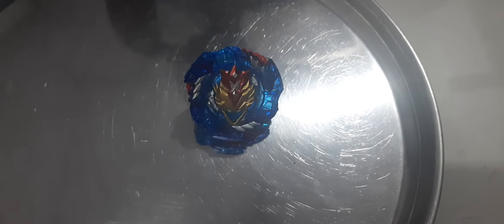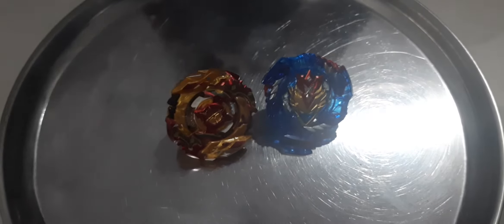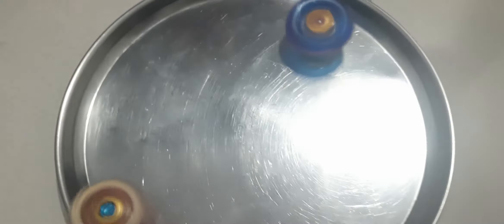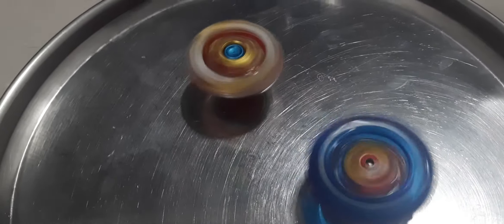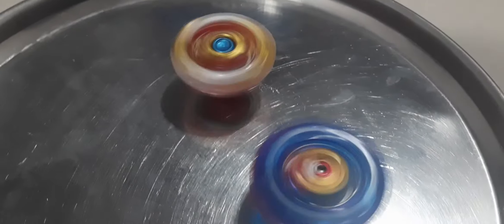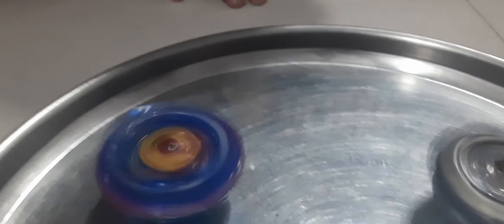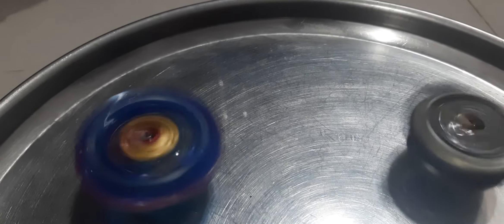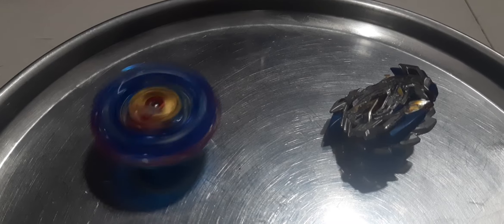unboxing cho z valkyrie part 2 (the end)